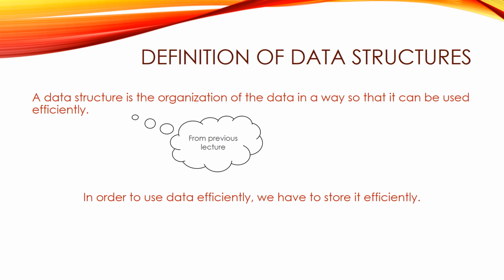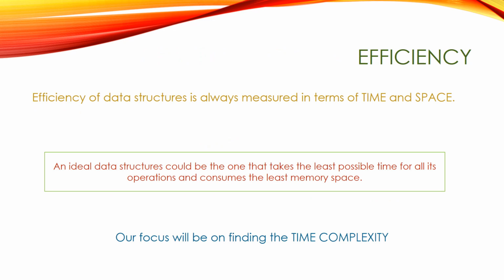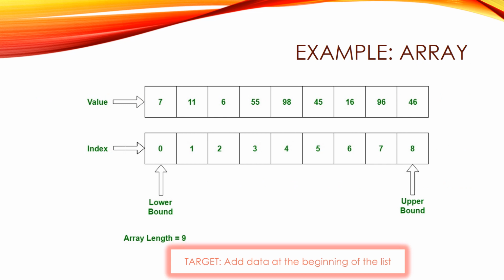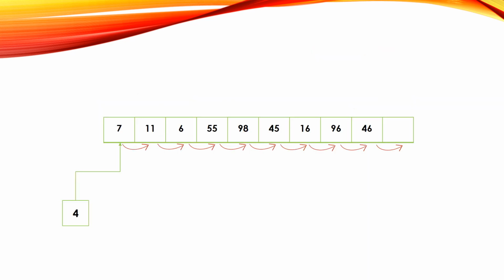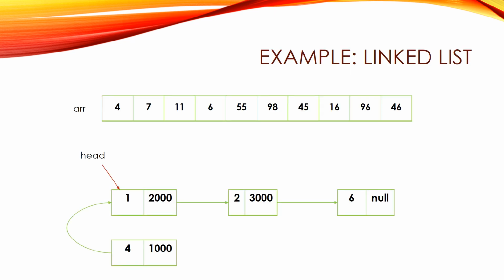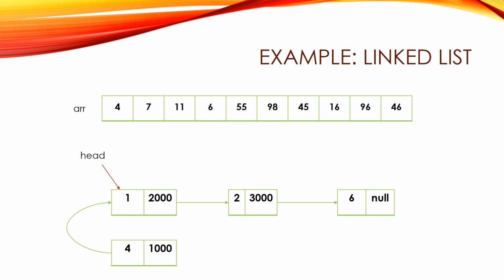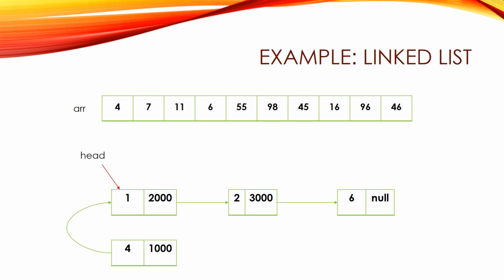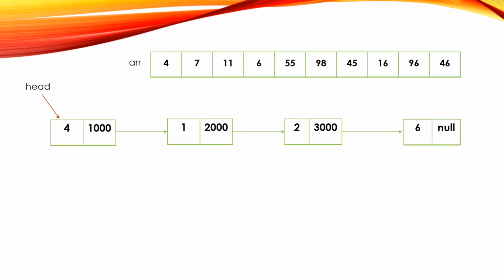Basics of Asymptotic Analysis (Part 1)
Data Structures: Basics of Asymptotic Analysis (Part 1)
Topics discussed:
1) Definition of data structures.
2) How to measure the efficiency of data structures.
3) Example - Comparing two data structures.
4) Discussion on the need to study the time complexity.